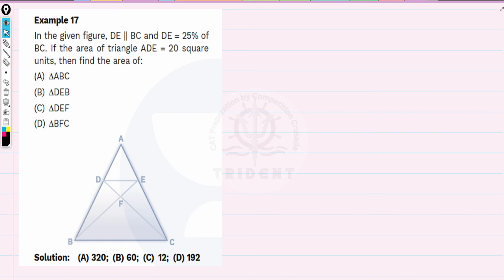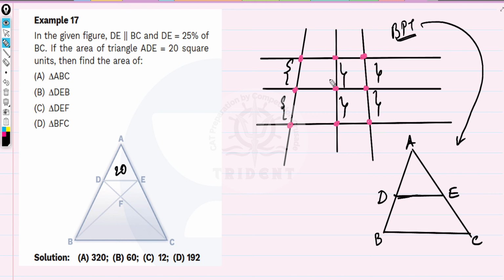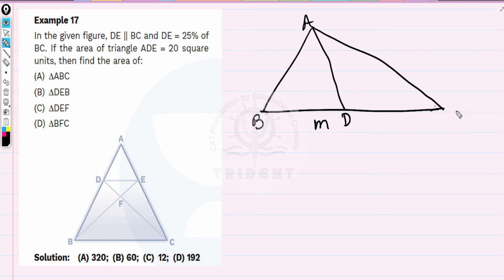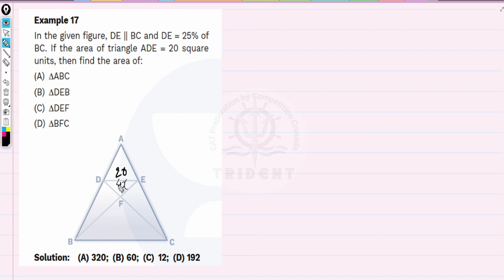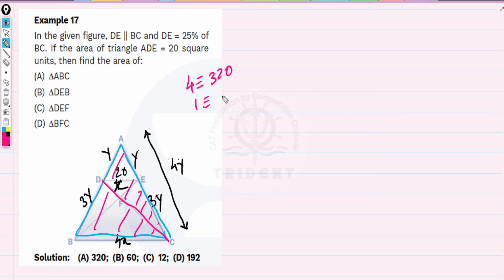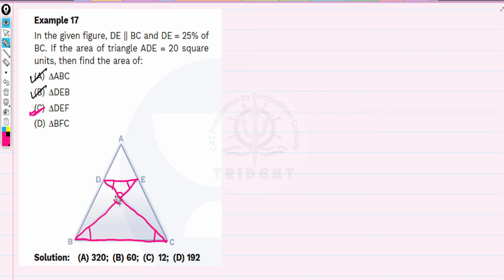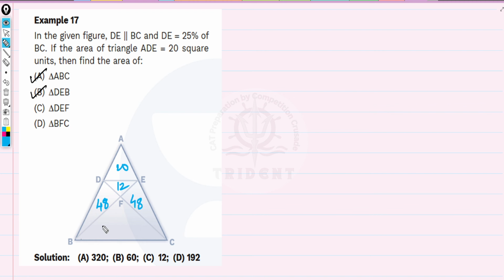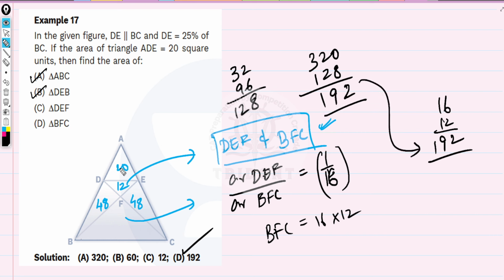CAT PYQs Mock from Geometry | Trident Classes